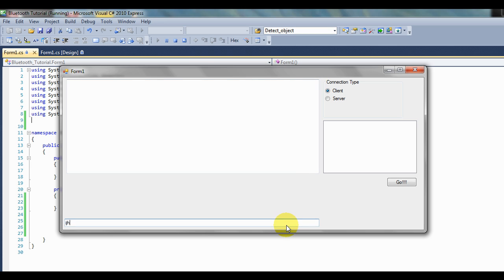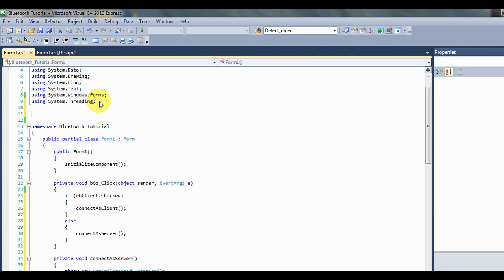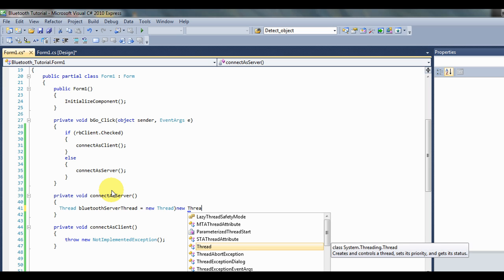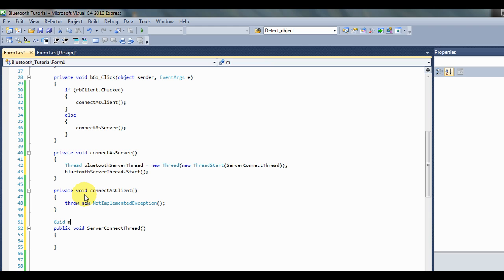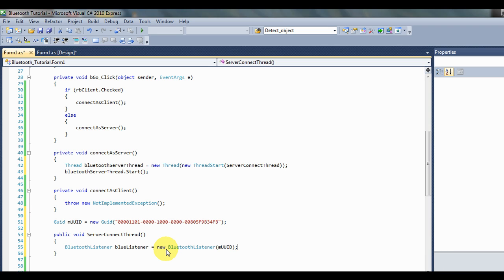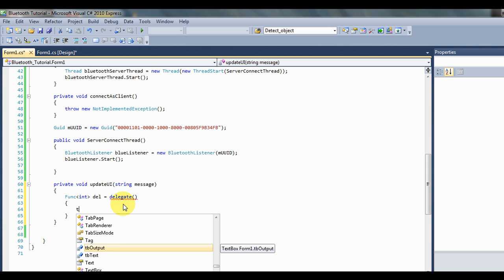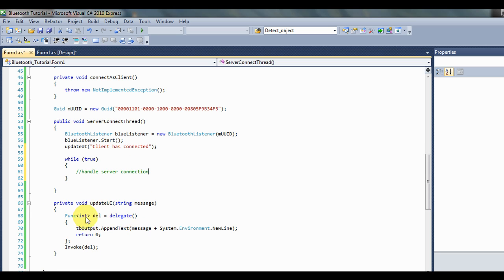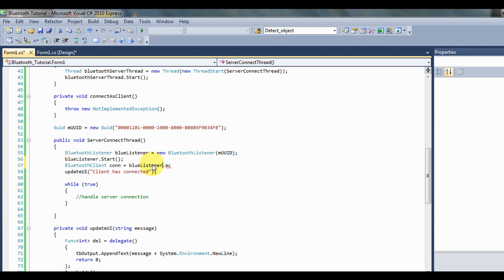C# bluetooth tutorial 2